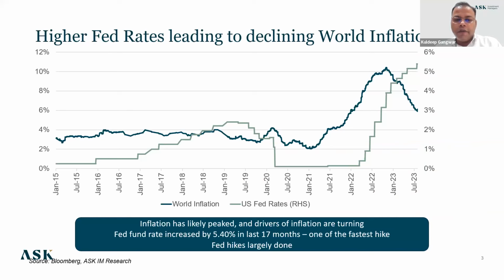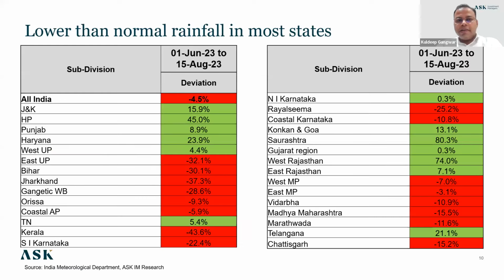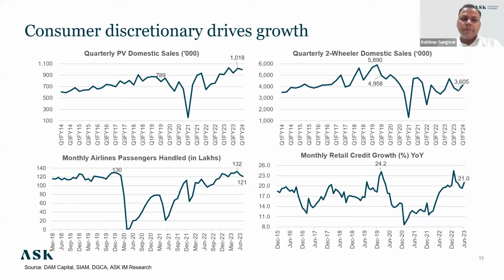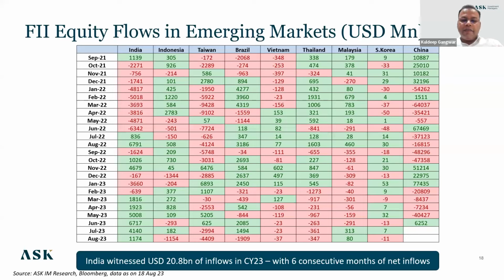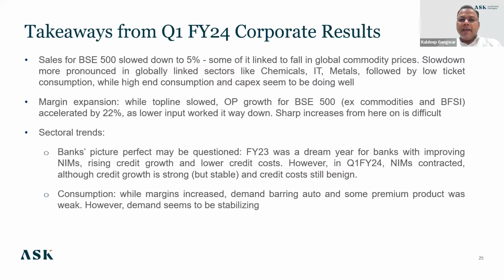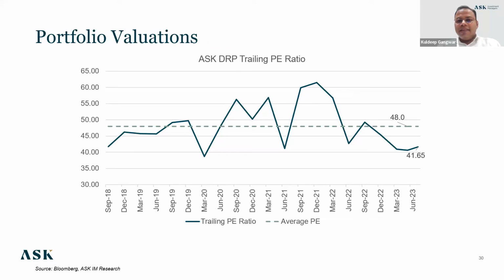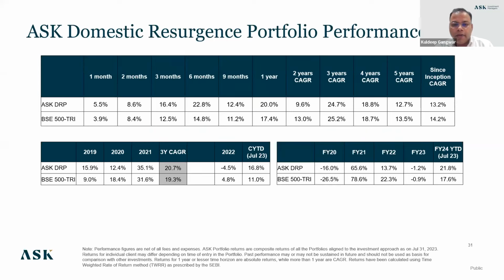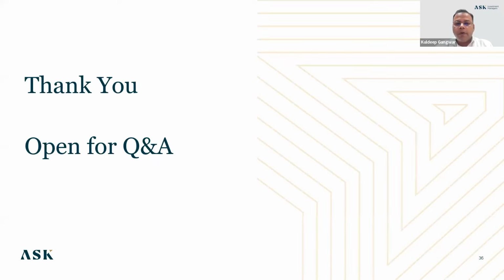Quarterly Update on ASK Domestic Resurgence Portfolio & Market Outlook | Kuldeep Gangwar | Webinar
In this exclusive webinar Kuldeep Gangwar, Portfolio Manager, ASK Investment Managers, shares his outlook on Indian equity markets and quarterly performance update on the ASK Domestic Resurgence Portfolio.

Recording of webinar streamed on 28th August 2023

Investment in Equities is subject to various markets, currency, economic, political and business risks including but not limited to price and volume volatility in the stock markets, interest rates, currency exchange rates, foreign investments, changes in government policies, taxation, political, economic or other developments. The Recipient acknowledges that nothing contained therein amounts to any kind of warranty or guarantee by ASK Investment Managers Limited (ASK IM) (Registration No: INP00000043)/ sender for the success of any strategy discussed therein or assures, guarantees any minimum returns and/or preservation of capital/assets and/or liquidity of any Investments, as the case may be. ASK IM and its employees/directors shall not be liable for any loss, damage, liability whatsoever for any direct or indirect loss arising from the use of this information. Recipients of this information should exercise due care and caution and read the Disclosure Document (if necessary obtaining the advice of finance/other professionals) prior to taking any decision on the basis of this information which is available
The Recipient acknowledges that ASK IM or any of its Affiliates may deal in securities and/or take investment decisions, which are not in line with the strategies discussed in the video.
The contents of the video is proprietary in nature. Any kind of sharing, publishing, commercial use of the same or its content is strictly prohibited.
ASK IM has launched direct onboarding facility. This facility shall enable users/visitors to have direct access to ASK IM PMS Investment approaches. These products are also available through existing Distributor/Referral or Channel Partners also.
The performance related information provided herein is not verified by SEBI nor has SEBI certified the accuracy or adequacy of the same.